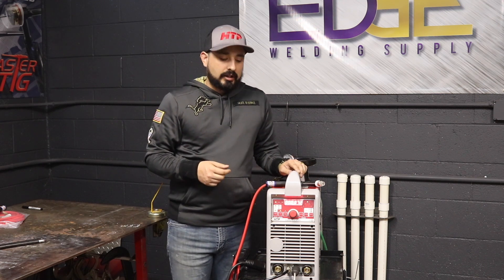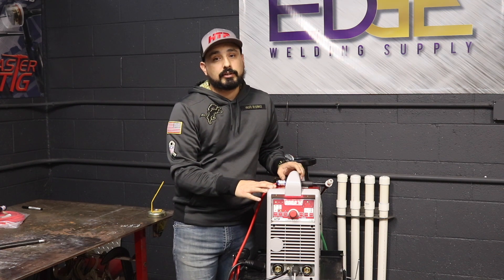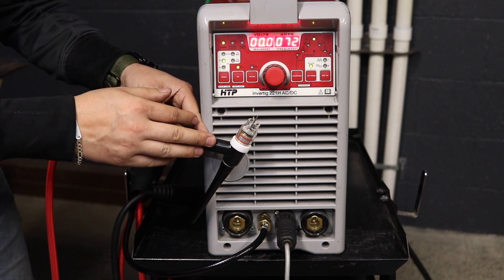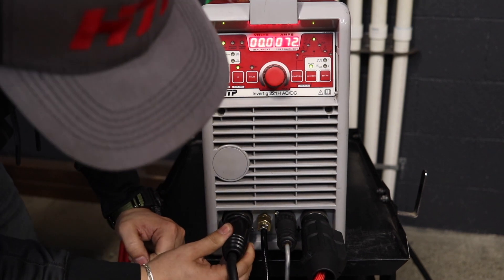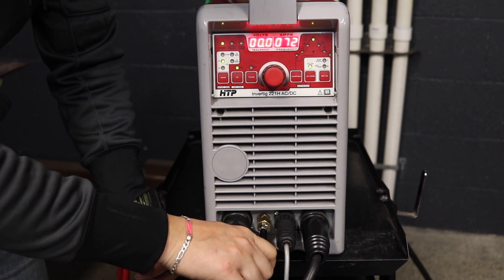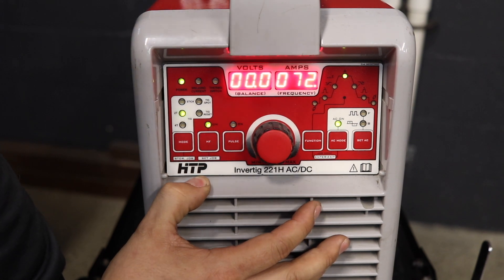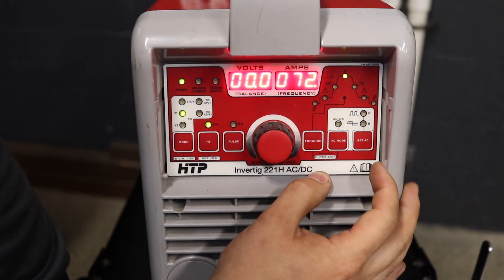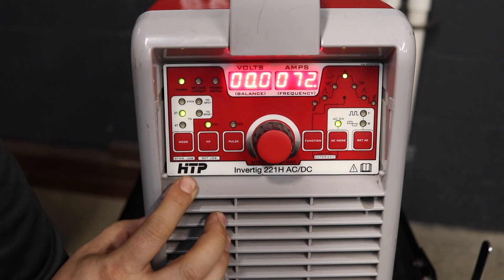4 Common Mistakes When Setting Up Your HTP Invertig 221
From our own technician, these are the top 4 mistakes that customers encounter when setting their machine. This can be anyone; people who are new to the interface of the machine or people who have owned the machine for a long time and are trying more advanced settings and cant get back to "normal".
1. Reversed polarity 0:52
2. Set Starting Amperage 1:59
3. In Independent Mode 3:32
4. Pulse Is Turned On 5:23